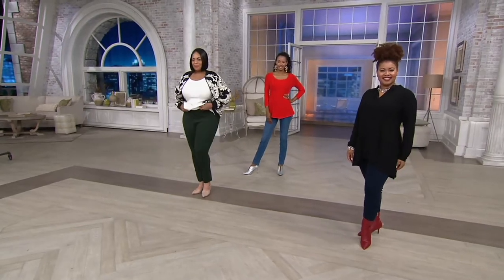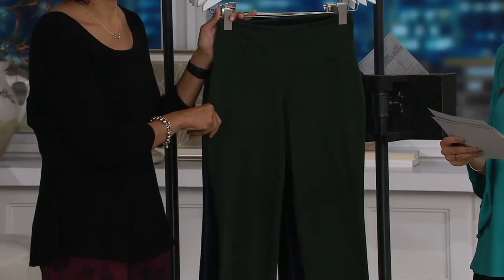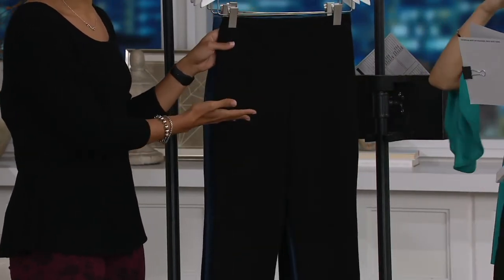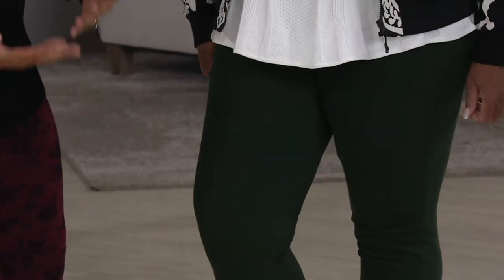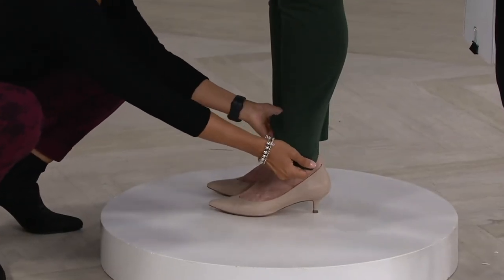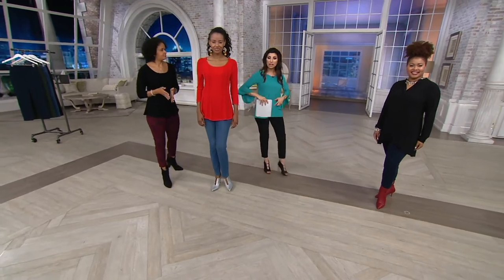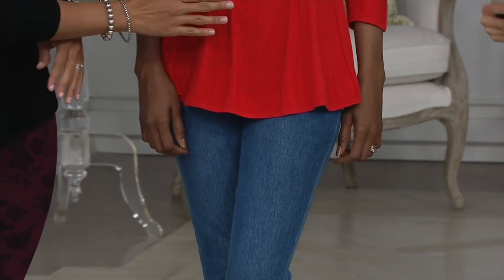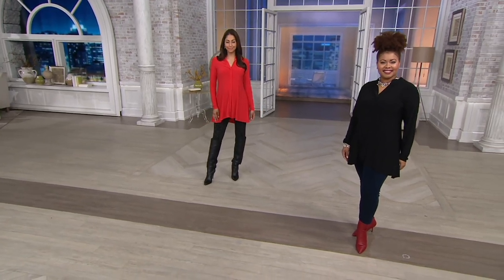Women With Control Tummy Control Prime Stretch Denim Ankle Jeans on QVC